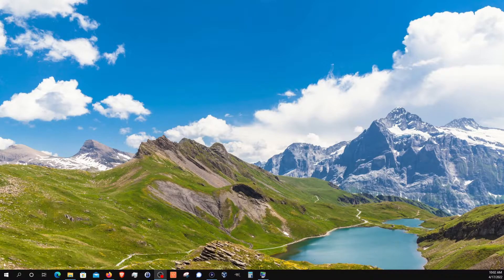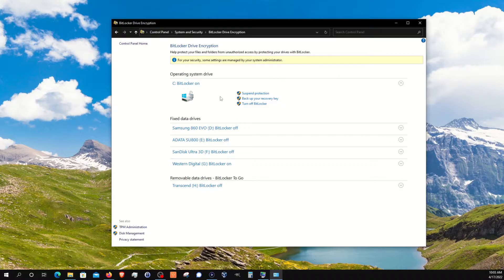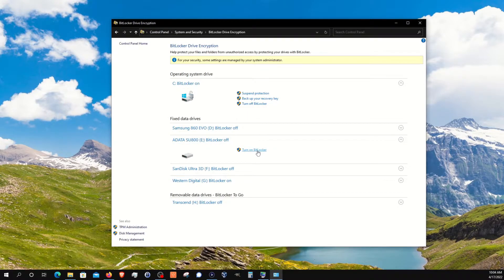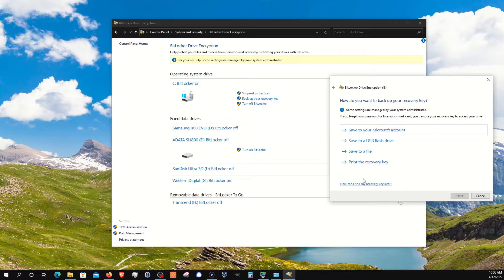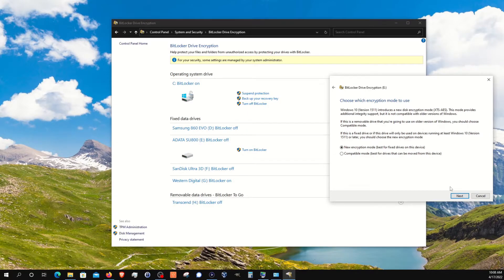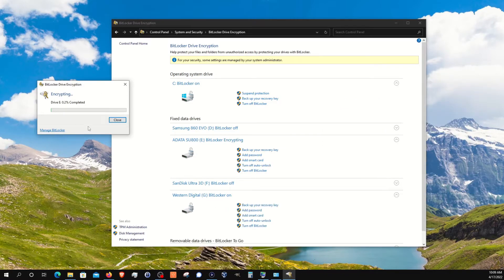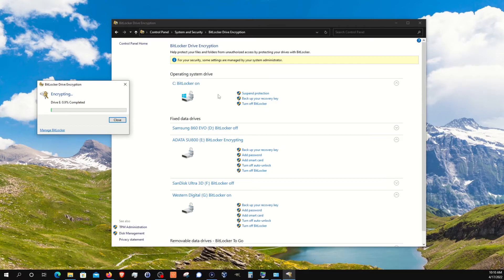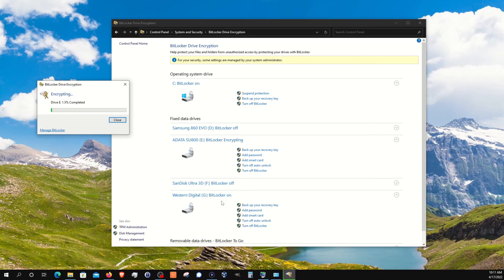How To Encrypt Your Drives Using Bitlocker | Microsoft Windows Encryption | Quick & Easy Guide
This video will show users how to use Bitlocker to encrypt their disk drives, storage and secondary drives, and removable drives. Bitlocker offers full disk encryption or partition only encryption. Users will be able to setup a disk password, or other methods to unlock their drives. Learn when to use the Suspend Protection option for Bitlocker. Protect your data with disk drive encryption.

0:00 Intro
0:29 Get Started